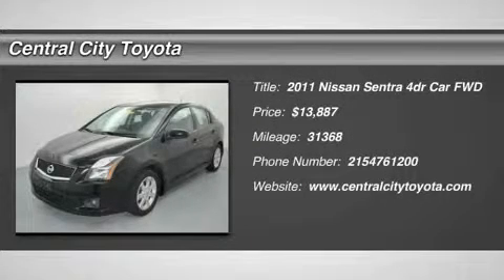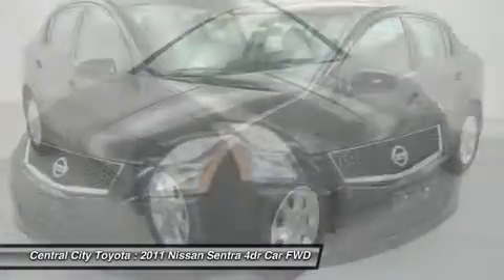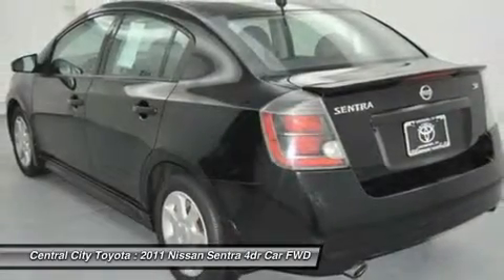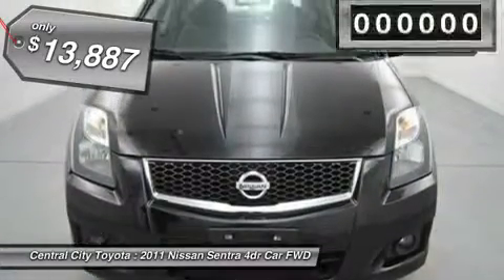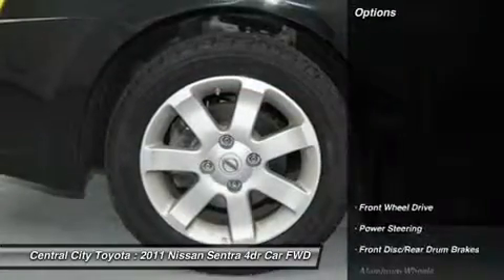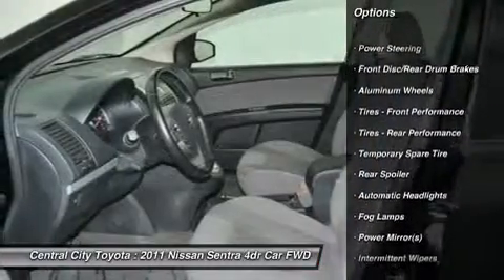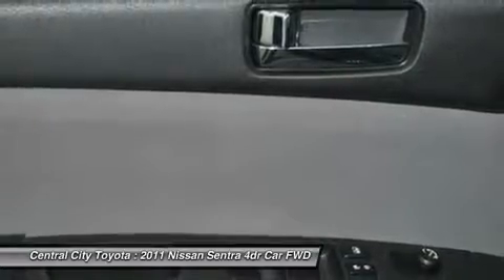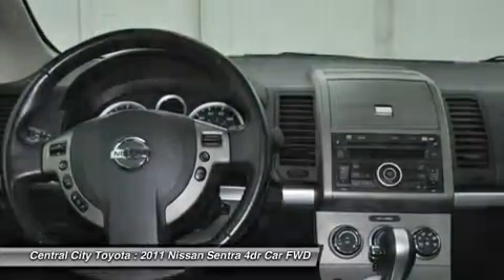2011 NISSAN SENTRA Philadelphia, PA U12311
2011 NISSAN SENTRA Philadelphia, PA
Stock# U12311

4800 Chestnut St.

Fun and sporty!!! Nissan Sentra SR looks cool in black with gray cloth interior!!! Automatic with fun to drive and fuel efficient 4 cylinder powerplant!!! Power windows, locks and cruise control!!! CD player with steering wheel controls!!! Alloy wheels!!! Remote keyless entry and ONLY 31K MILES!!! Hurry in or you'll miss this one!!